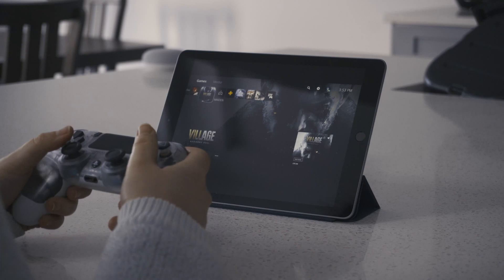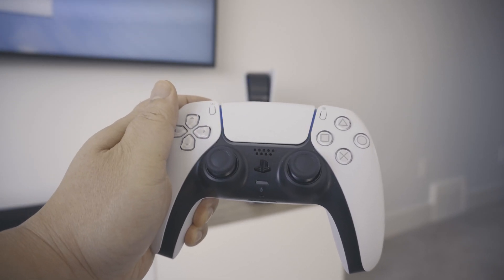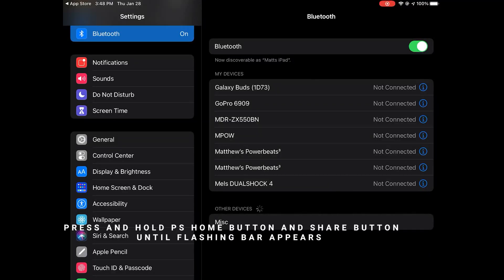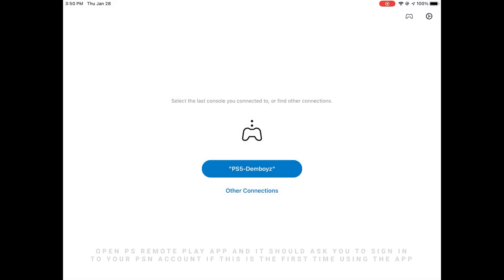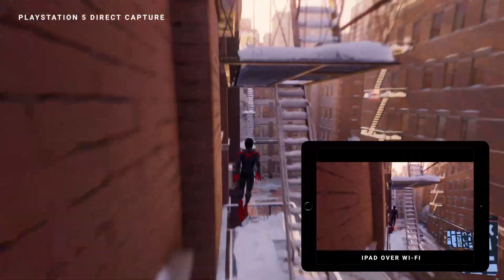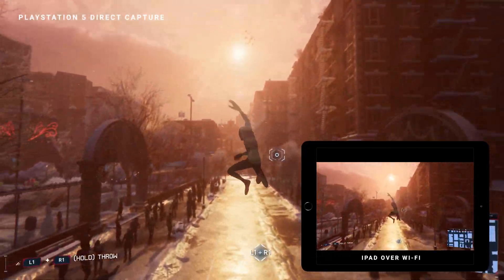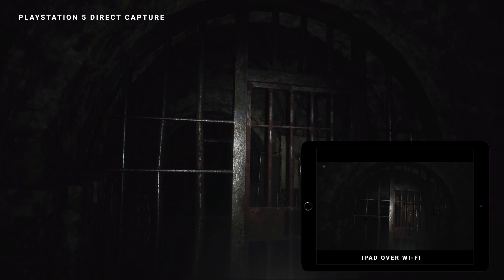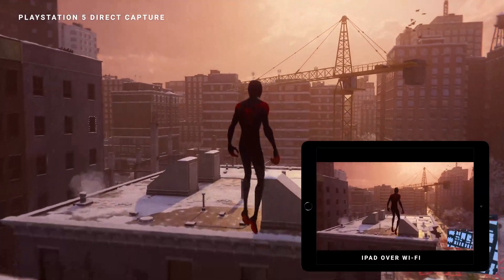PS5 REMOTE PLAY ON IPAD | Demboyz Tech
Here is how to play PS5 games on your iPad through PS remote play

Here is what you will need:
PS4 controller
iPad (2018 or later, it may work on older models)
PS5
PS Remote play app

Intro: 0:00
Things you will need: 0:30
Turn on PS5: 0:58
Connecting PS4 controller to iPad: 1:13
Connecting to PS5 through PS Remote Play: 1:38
Demonstration: 2:05